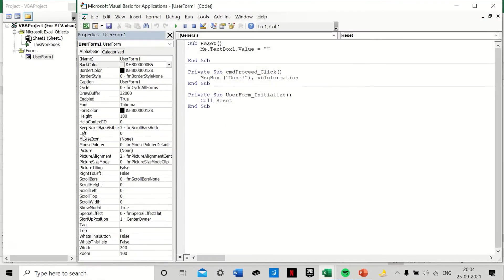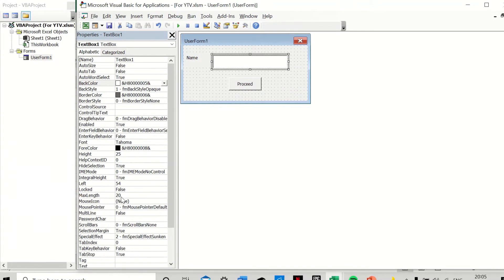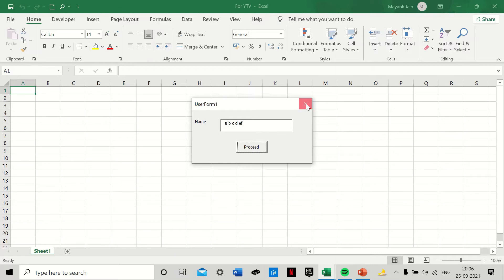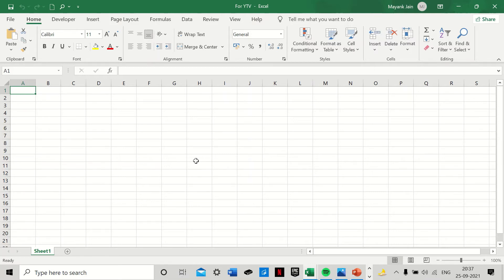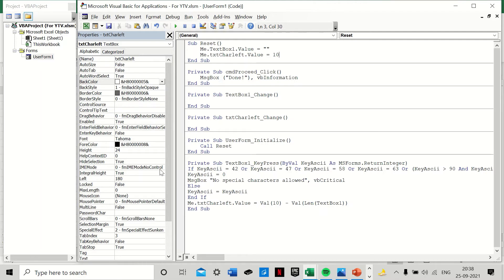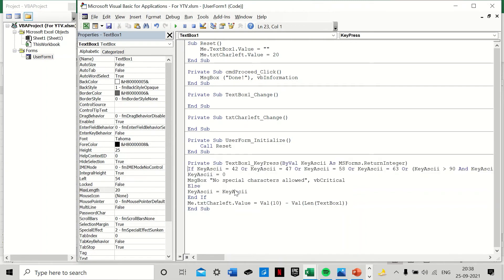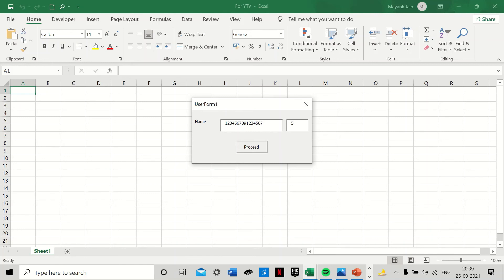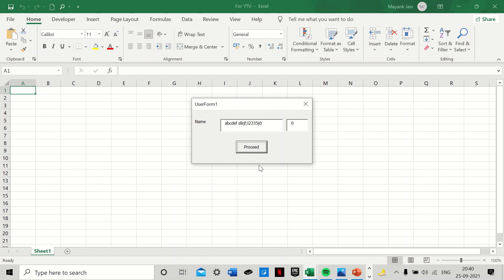Restrict max Characters in UserForm TextBox -Excel VBA- Find how many spaces left - Reverse Counter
How to restrict the number of character spaces in a Text-Box of a Userform in Excel VBA, and how to find the number of character spaces left in a Text-Box. A Reverse Counter that works while you type